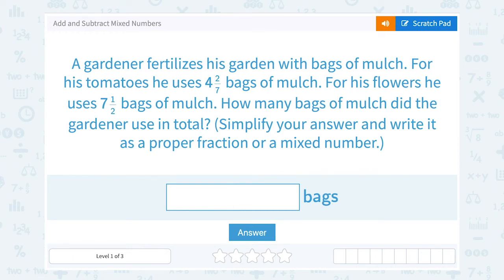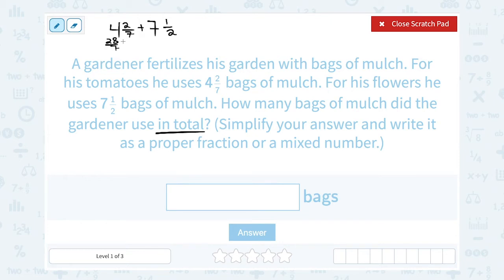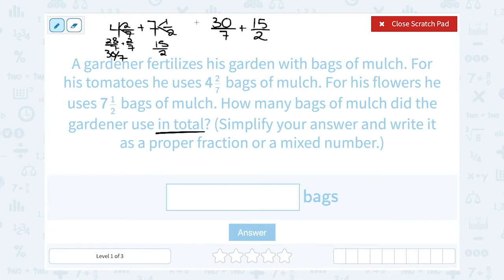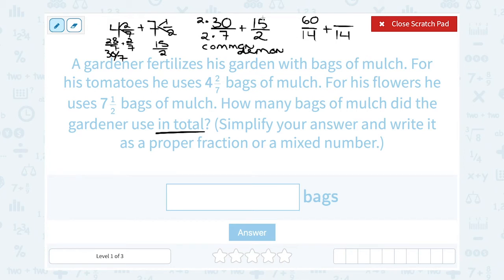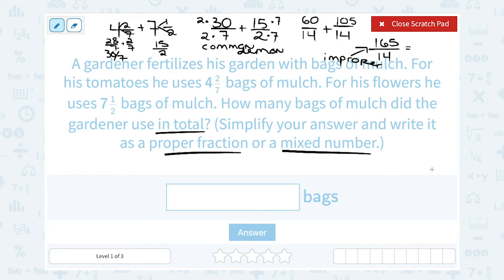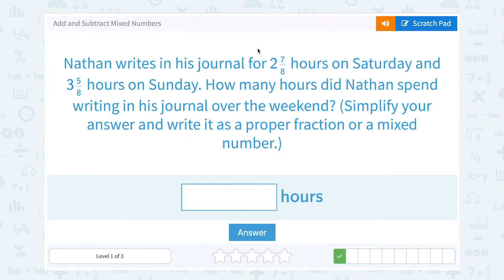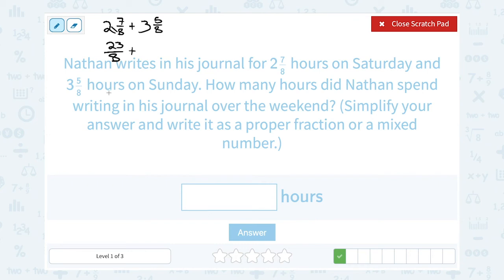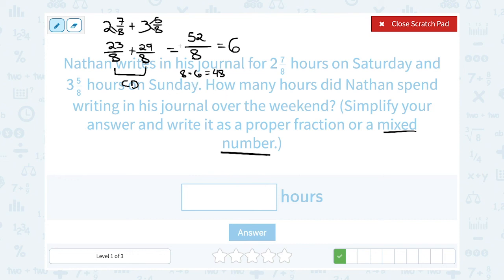7.116 Add and Subtract Mixed Numbers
Solve addition and subtraction word problems with mixed fractions.